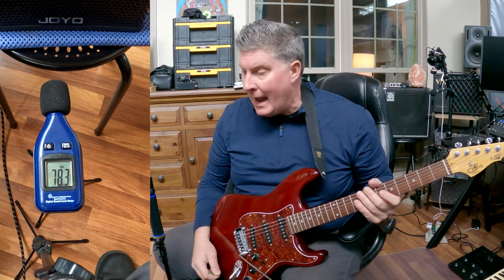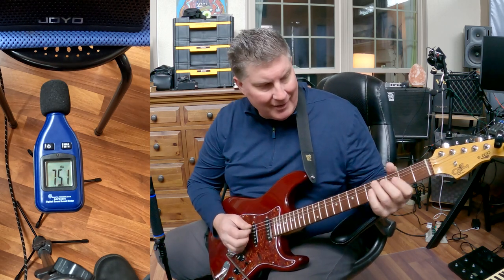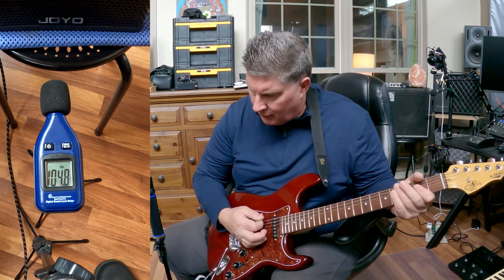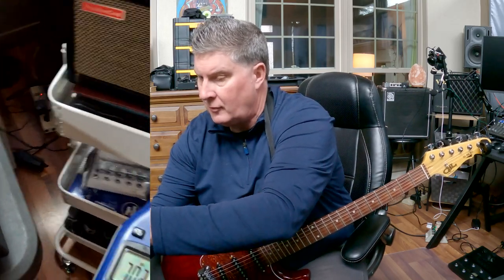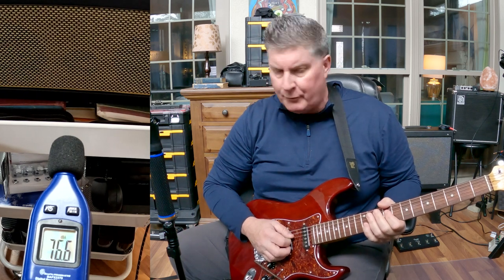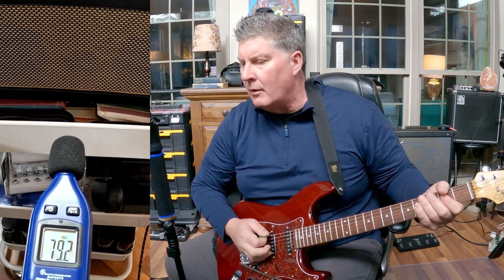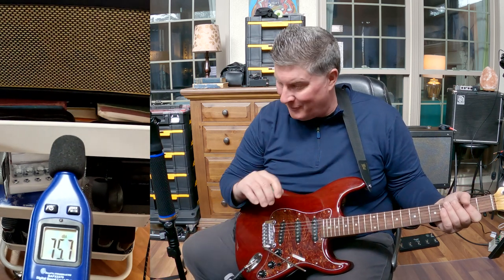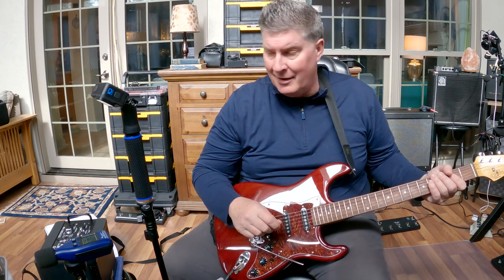How Loud Is JOYO DC-15S Battery-Powered Guitar Amp? Comparison with Positive Grid Spark!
joyo positivegridspark practiceamp - In this video I get the db meter out to check the volume levels of a JOYO DC-15S versus a Positive Grid Spark. It's not a totally fair comparison, since the Spark is a 40-watt amp, but still, these amps play in the same sandbox. I love them both - though the Spark is one I keep in the house, and with the JOYO I'm out in the field-forest-office-truck, etc. because of the battery power option. Here's an Amazon link to the DV-15s